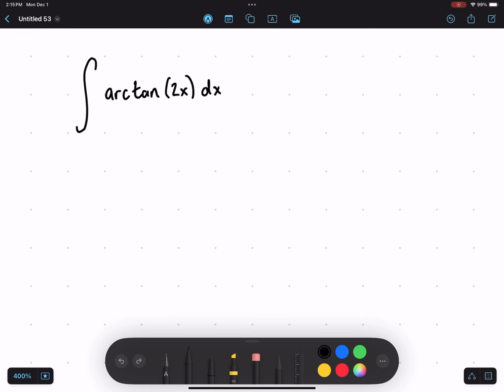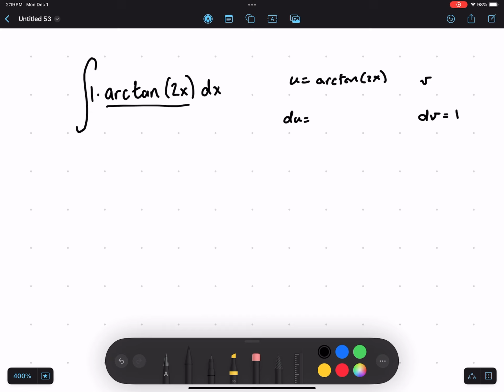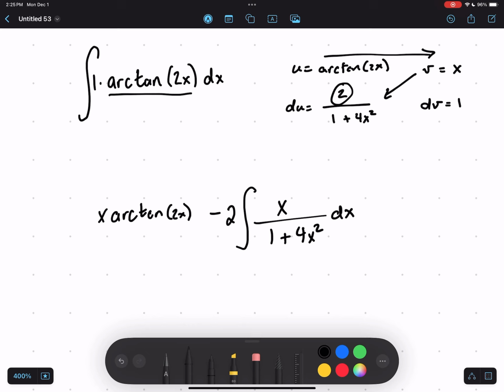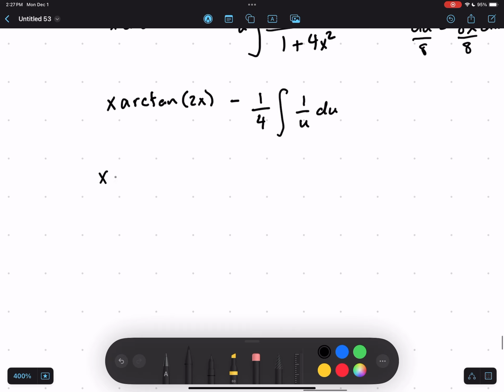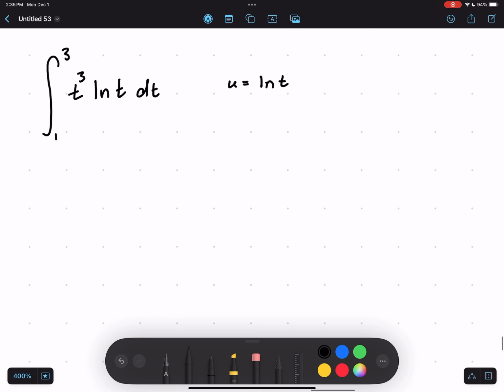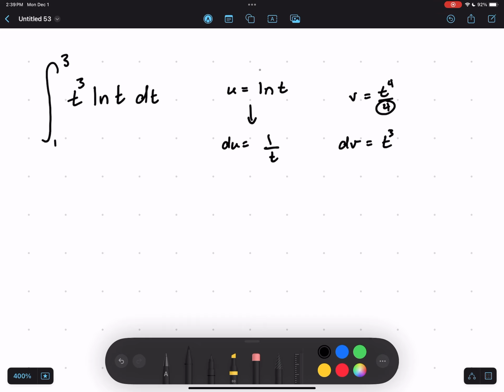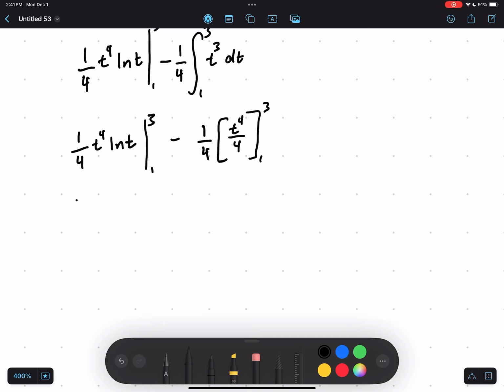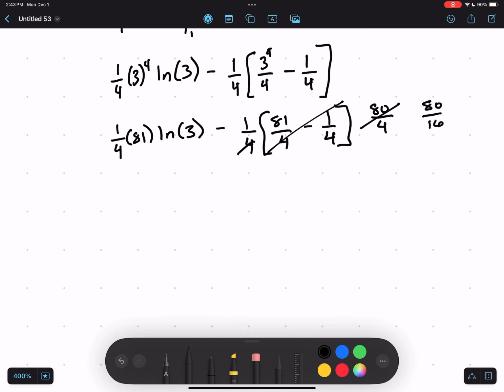Integration by Parts Explained Clearly (Two Full Examples)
In this video, I walk through Integration by Parts using two clear, exam-style examples:
1. ∫ arctan(2x) dx
2. ∫ t³ ln(t) dt from 1 to 3

This video focuses on the actual IBP formula; the clean method your professor expects you to know. Perfect for Calc II, engineering majors, and anyone reviewing for a final.

Topics covered:
• How to choose u and dv
• When Integration by Parts is useful
• Solving ∫ arctan(2x) dx
• Solving ∫ t³ ln(t) dt
• Integration by Parts formula explained